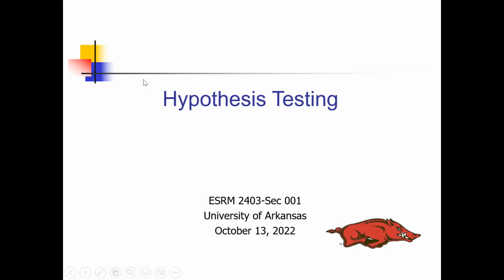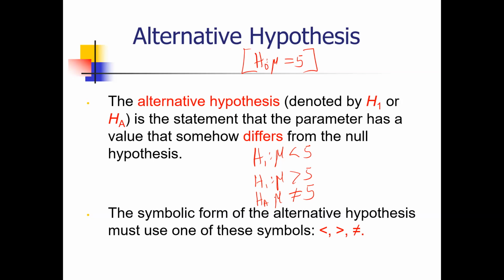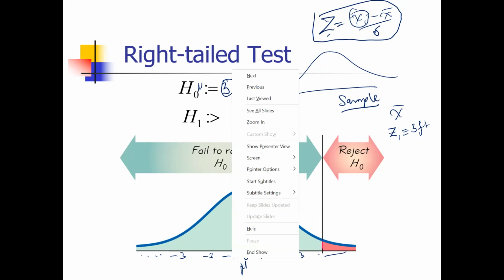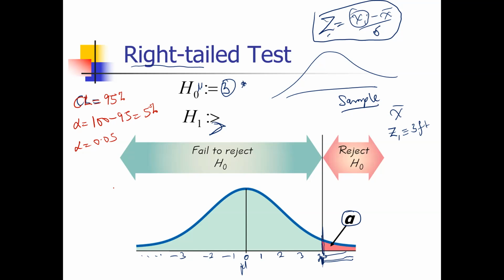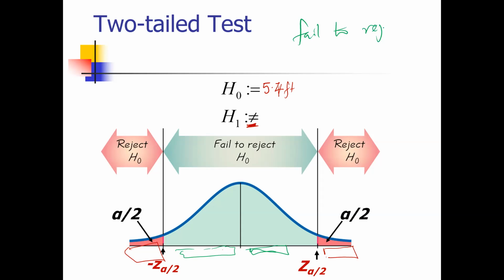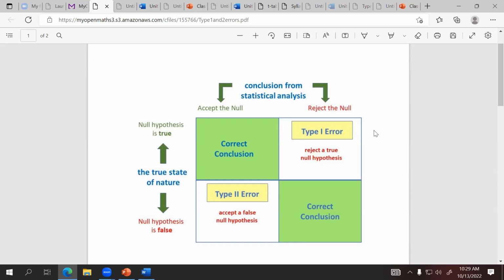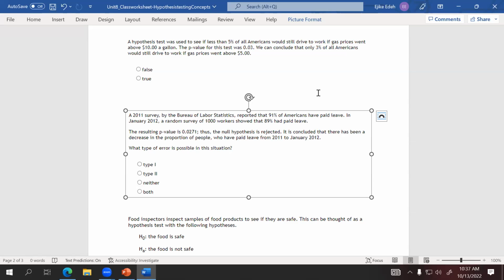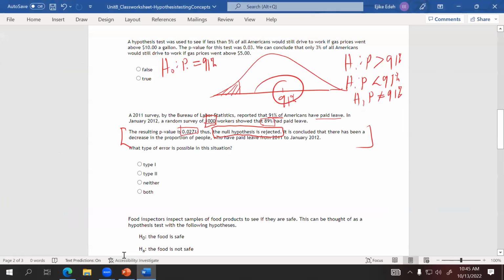Introduction to hypothesis testing